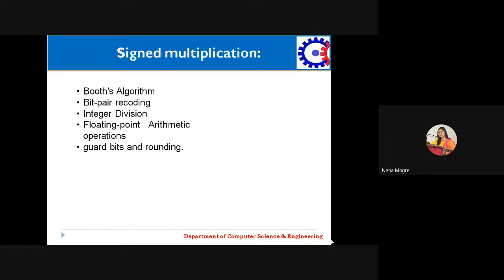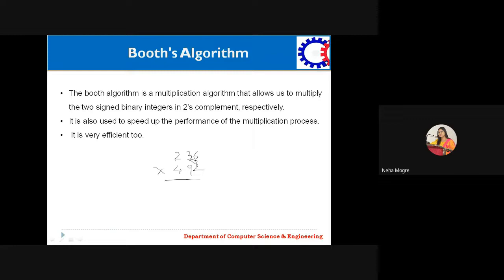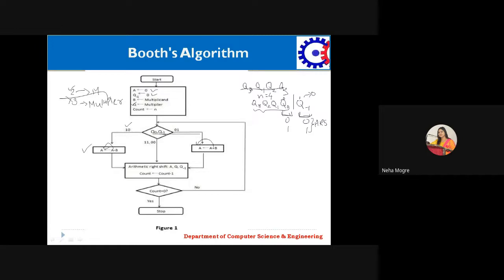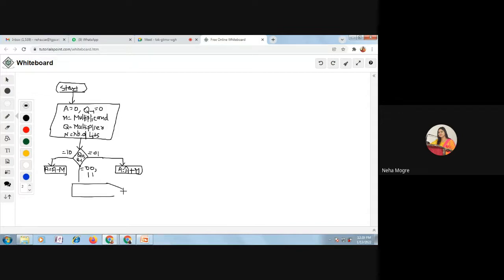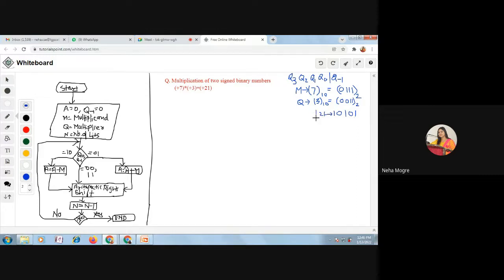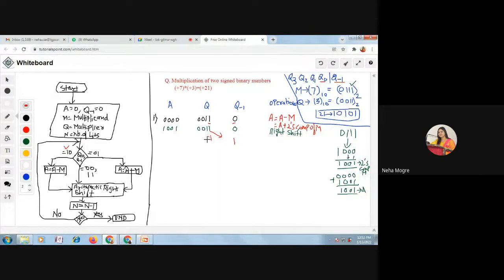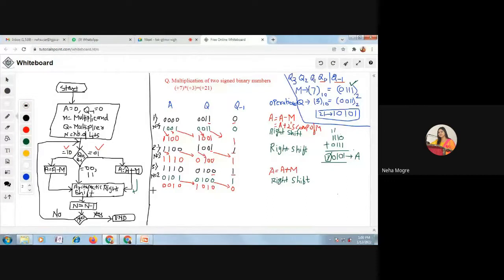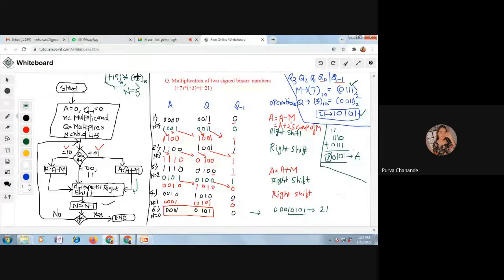Booth's Algorithm Part-1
The booth algorithm is a multiplication algorithm that allows us to multiply the two signed binary integers in 2's complement.